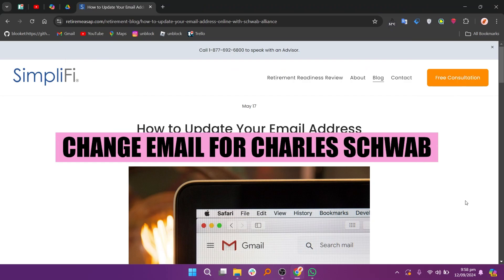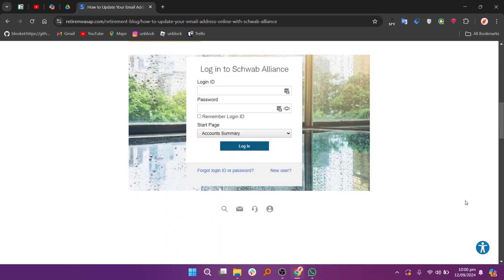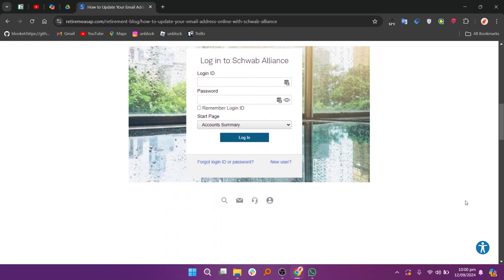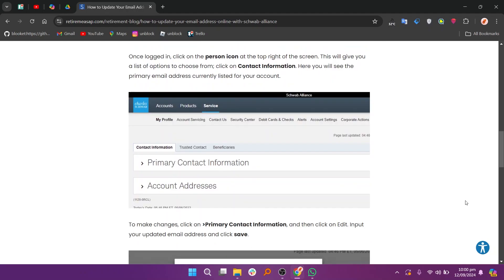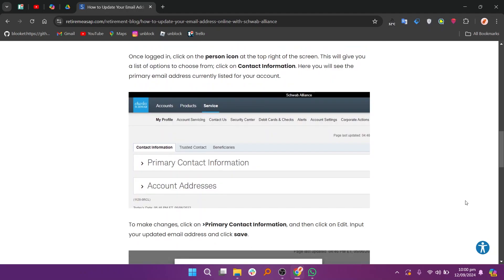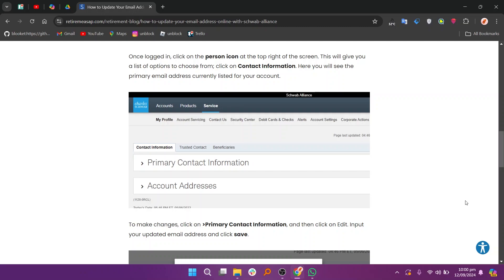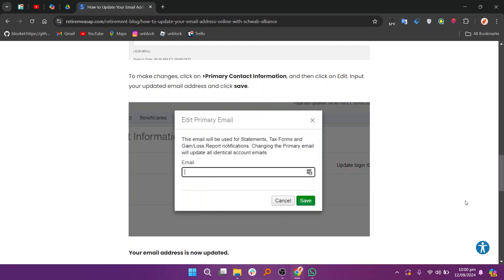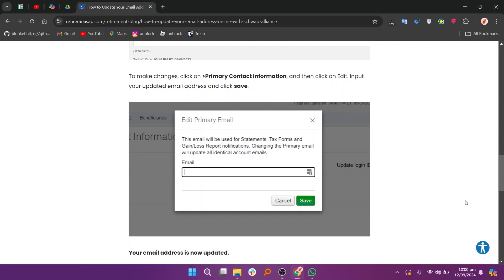How to change email for Charles Schwab